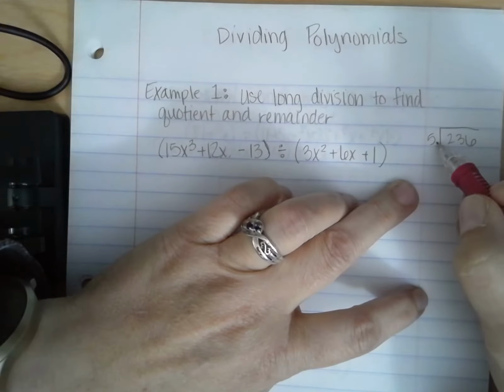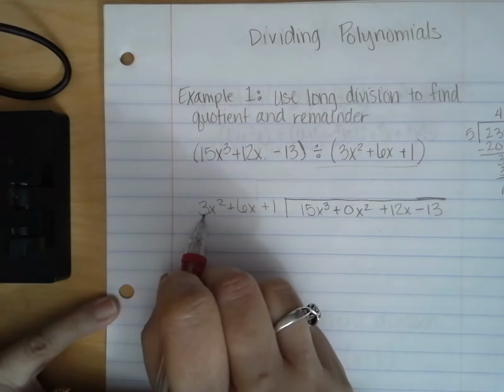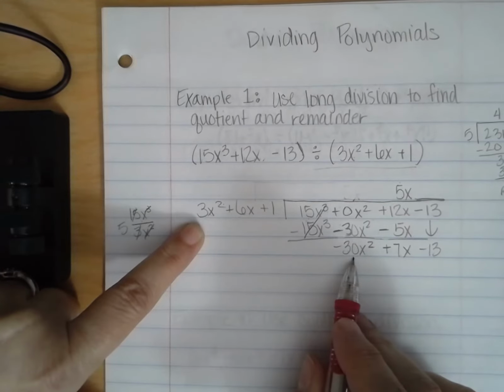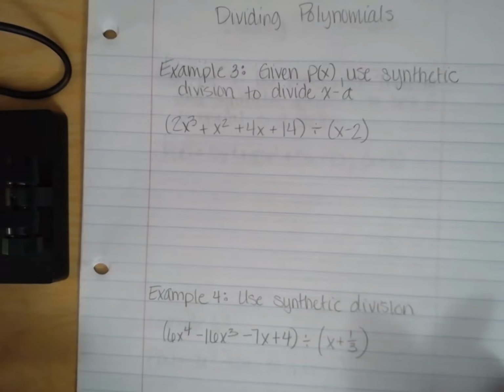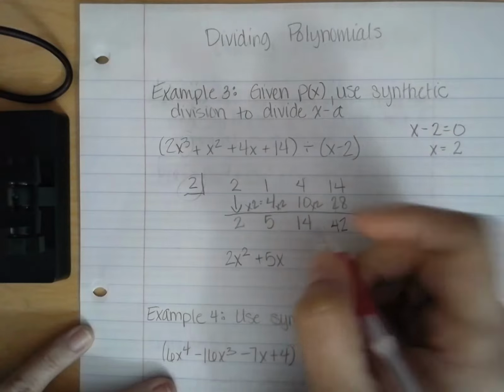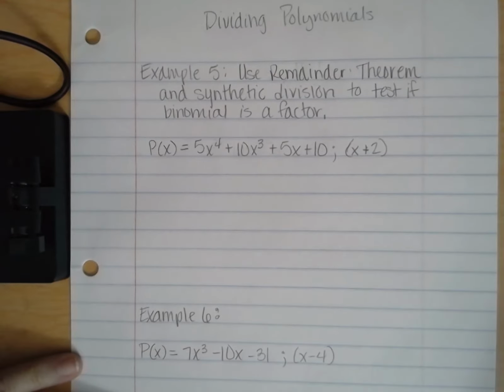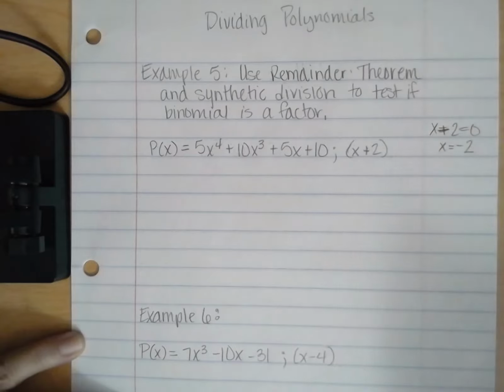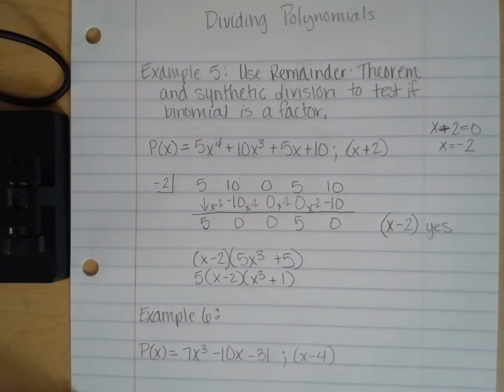4-3 Dividing Polynomials Examples